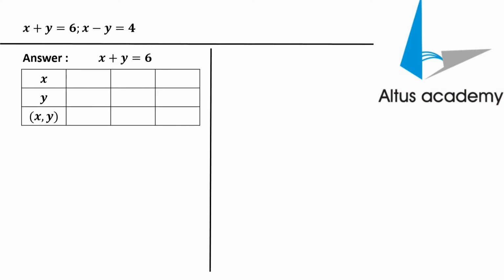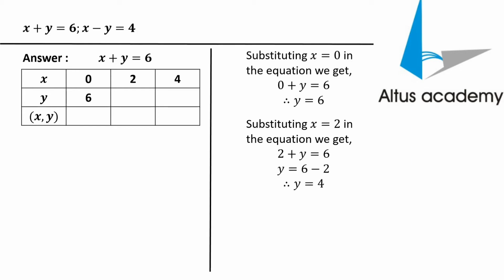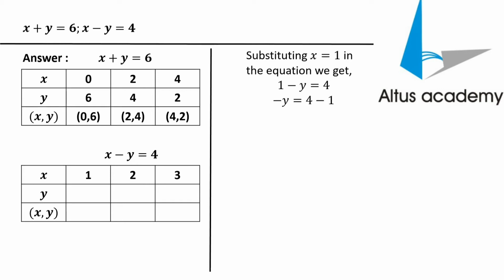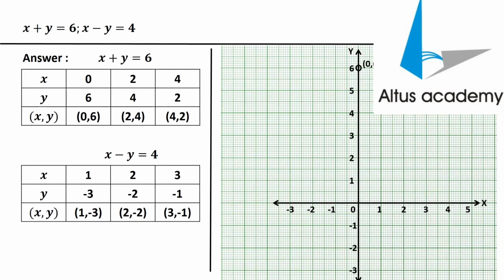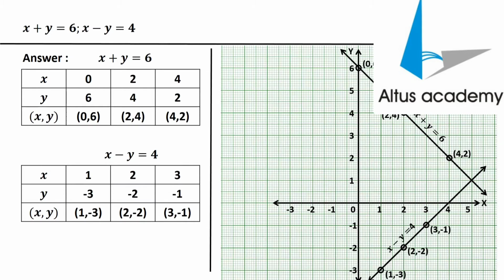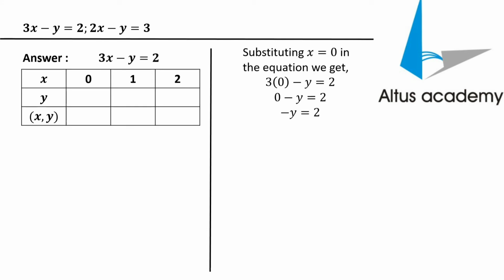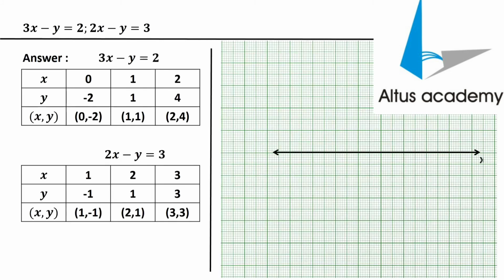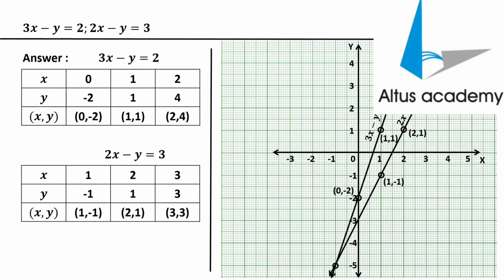Linear Equations |Graphical Method |Class 10 |Altus Academy |2020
In this video we are going to study the how graphical method can be used to find out the solution of Liners Equations.

Altus Academy is the Pune top most educational Institutes which is bind to provide the quality education to all.